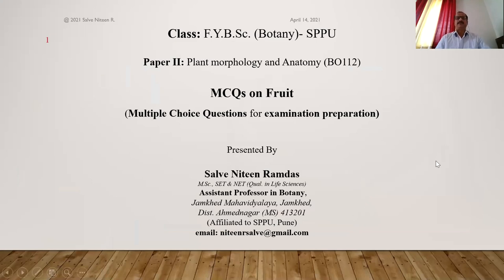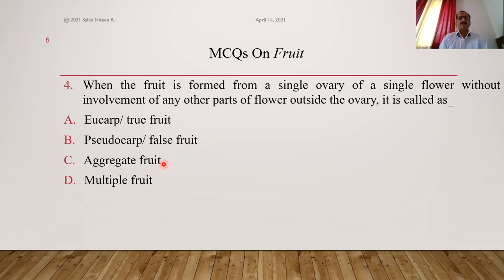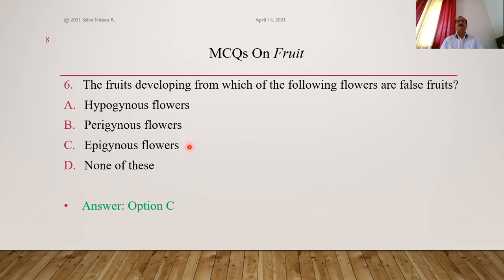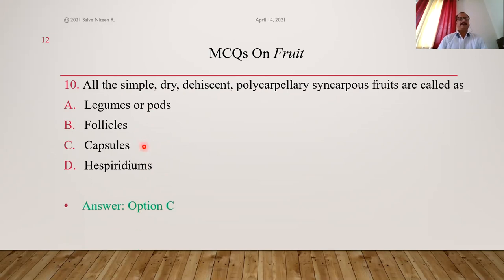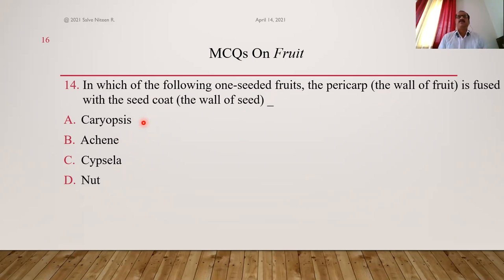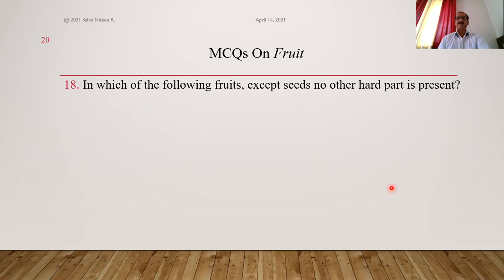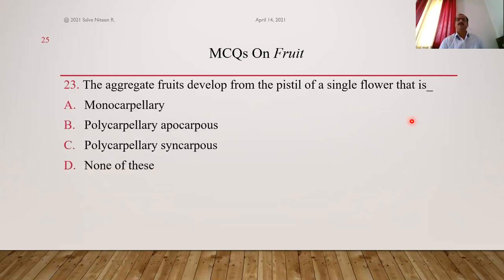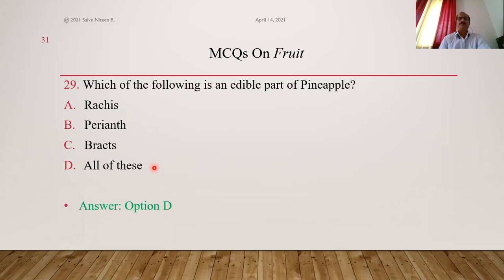30 MCQs on Fruit F.Y.B.Sc. Botany SPPU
The questions like -Why there are different types of fruits like Simple, Aggregate and Multiple? Which fruits are true and which are false? What is the difference between dry fruit and fleshy fruit or the Dehiscent and Indehiscent fruit?... are addressed here in an objective questions type format.